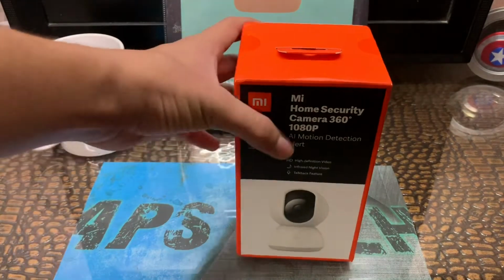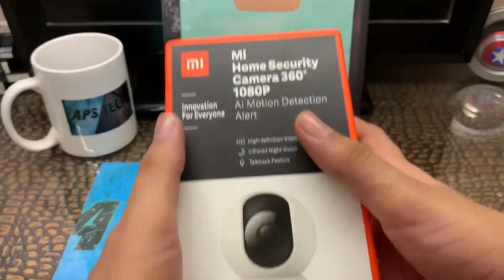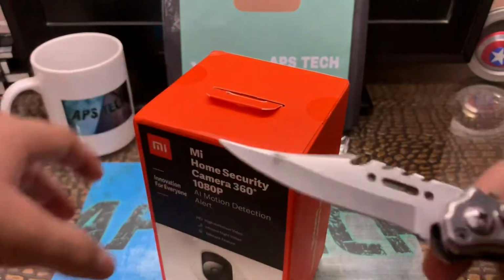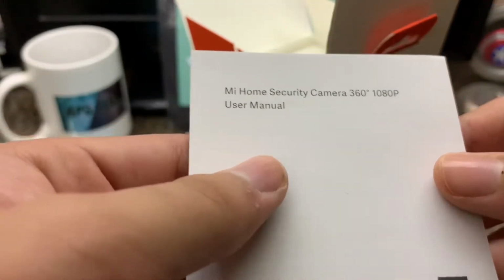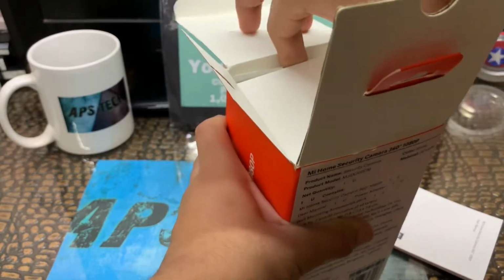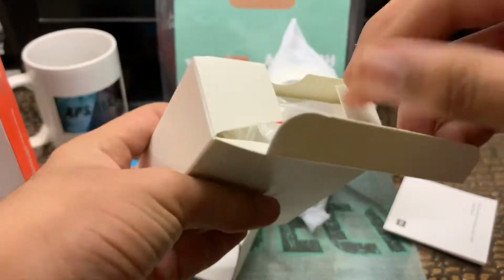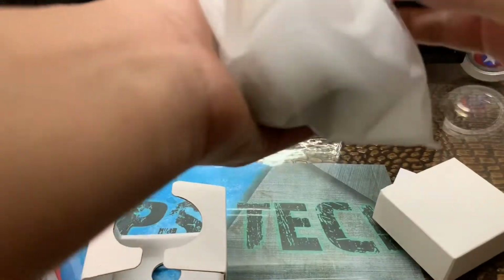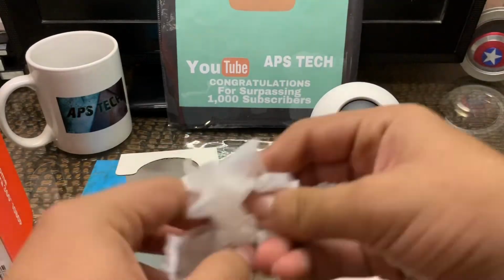Mi Home Security Camera 1080P unboxing and overview!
I hope you guys liked my today’s video!
Thanks!